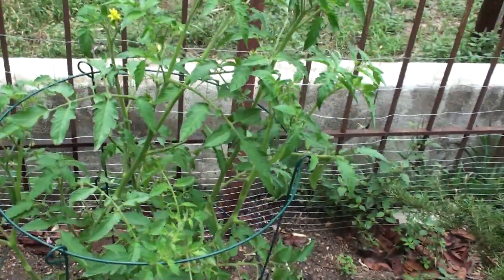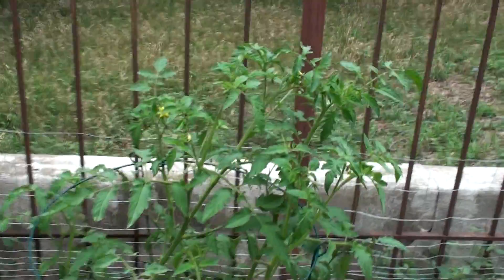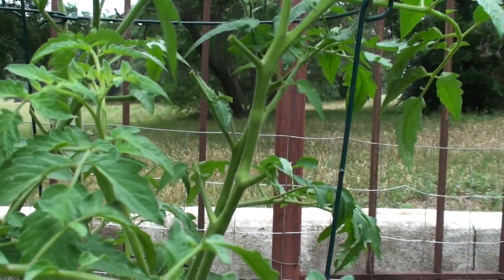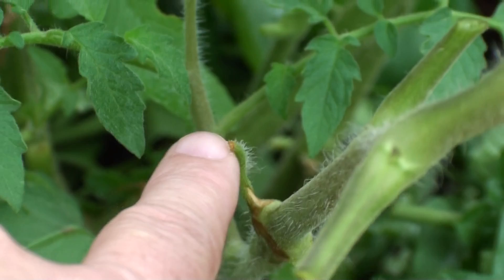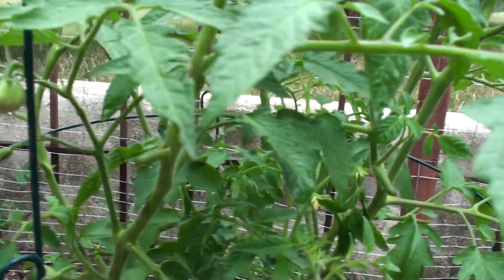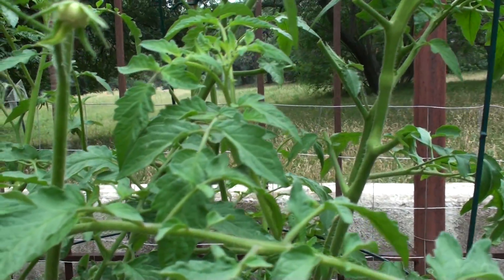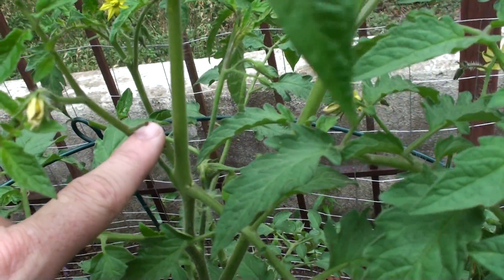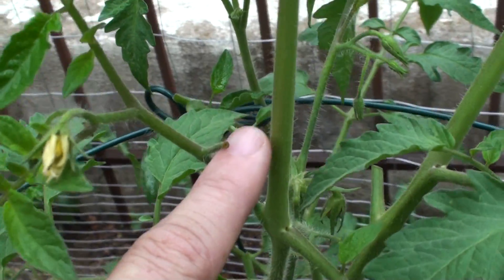Black Krim Tomato Has Fruit From Blooms Now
Black Krim tomato Has Fruit From Blooms Now shown by Austin REALTOR®, Perry Henderson, MBA a founding member of the Live Well Team at Prudential Texas Realty. The Live Well Team, these boots are hard to fill.

When you select your REALTOR®, the right REALTOR®, like Perry Henderson and the Live Well Team, we're never too busy for you or your referrals.

Black Krim Tomato